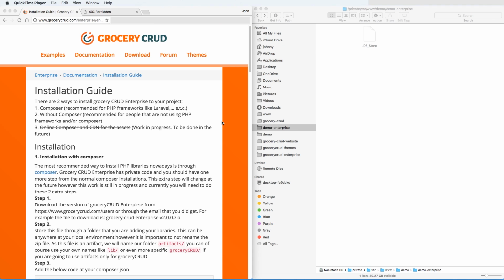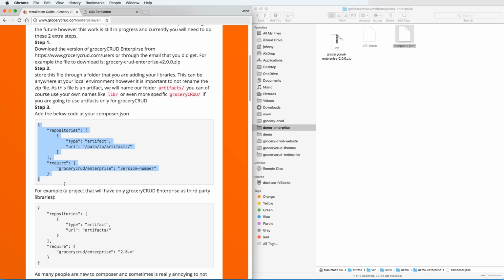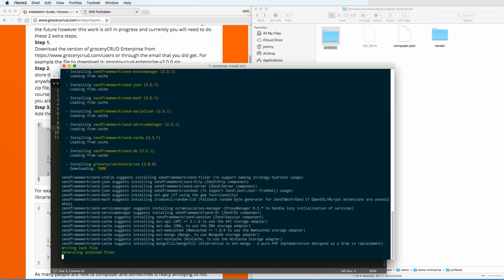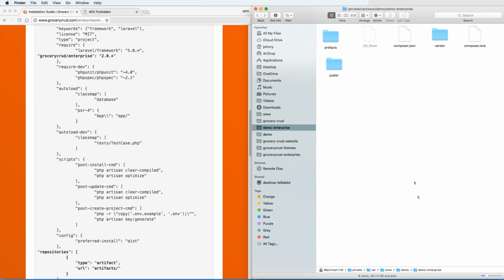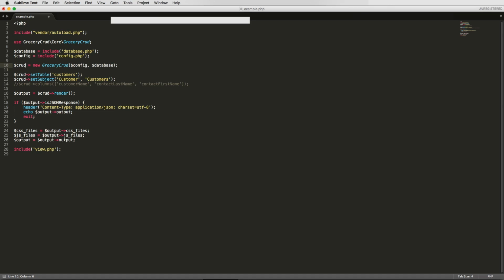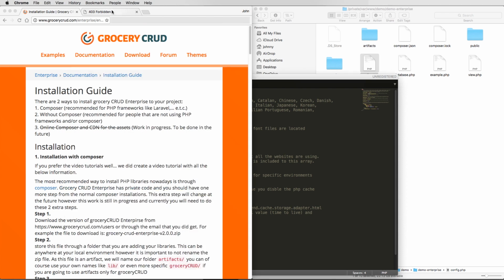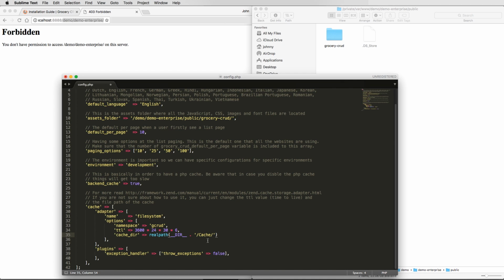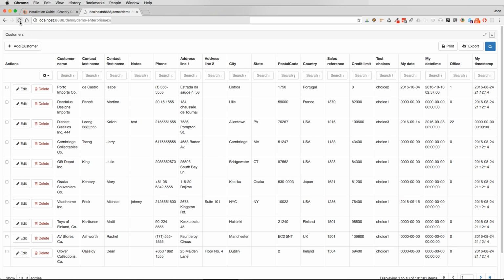Grocery CRUD Enterprise Installation with composer